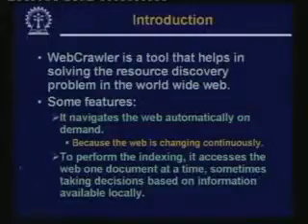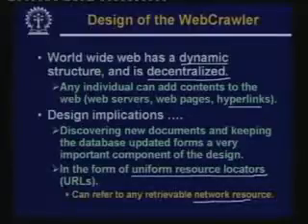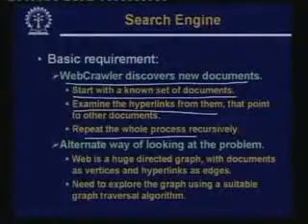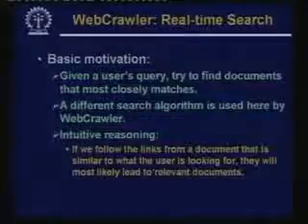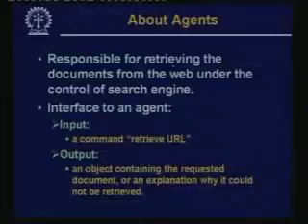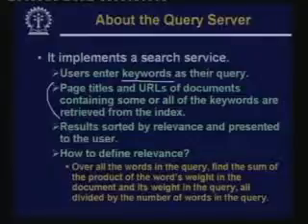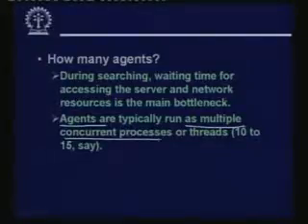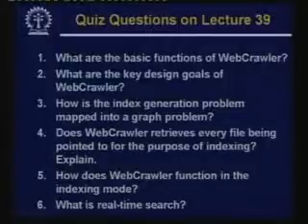39 Search Engine And Web Crawler II